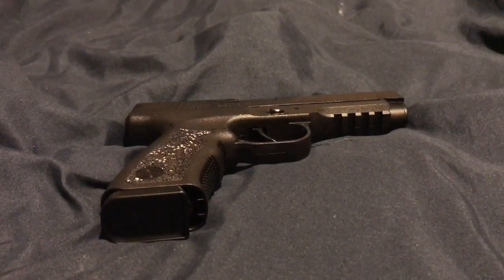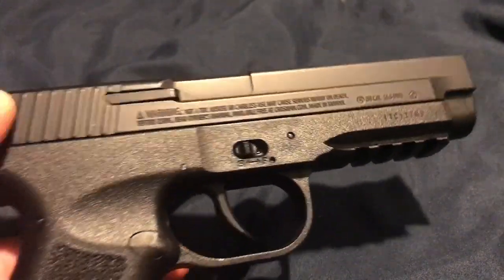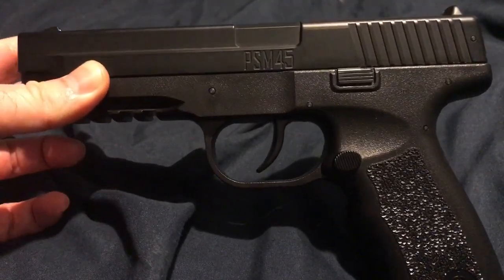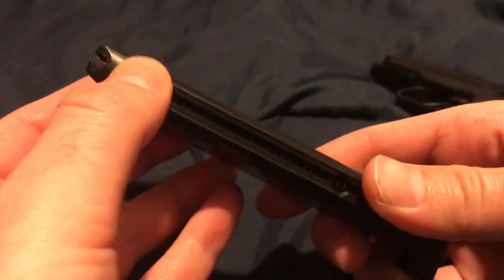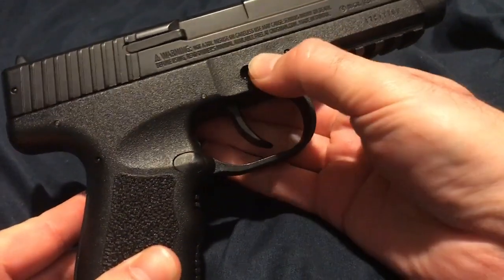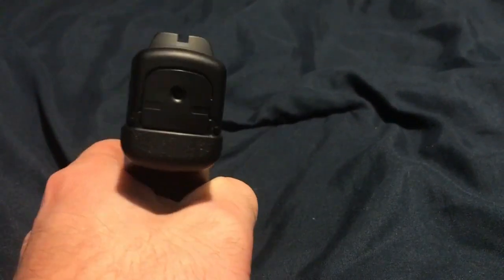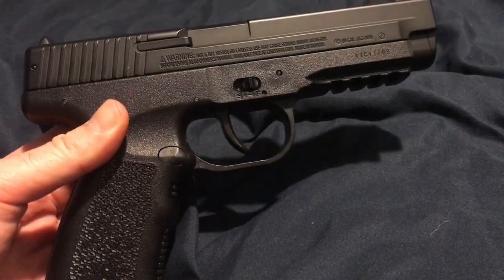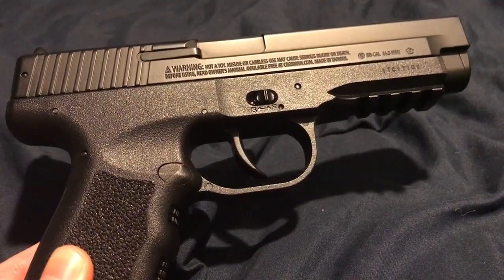Crossman PSM45 Air Pistol BB Gun Review - Best BB Gun Under $50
Check out the Oceanica Mako Diver coming to Kickstarter This February 2023!
Sign up for newsletter below to get notified at launch!

Sign Up for the newsletter so you dont miss out!